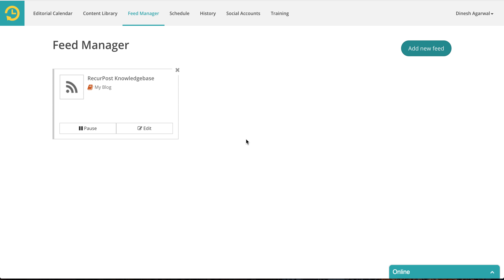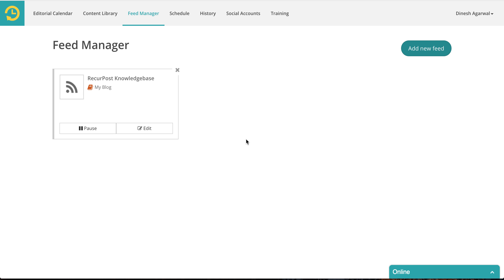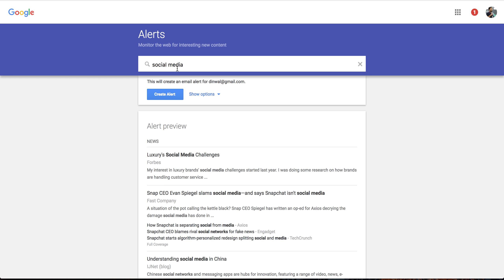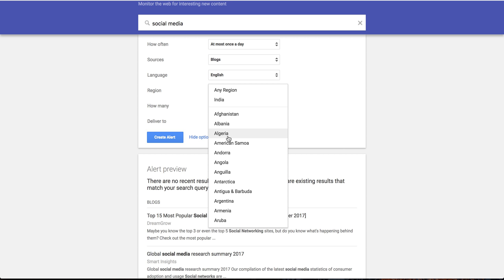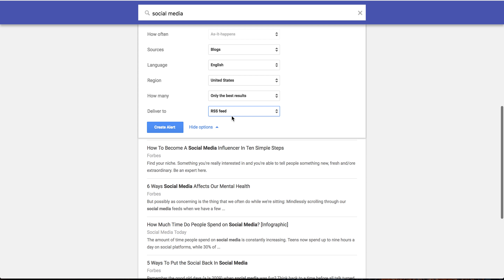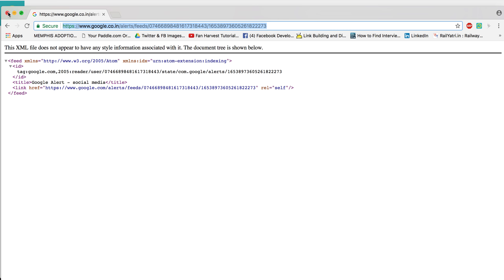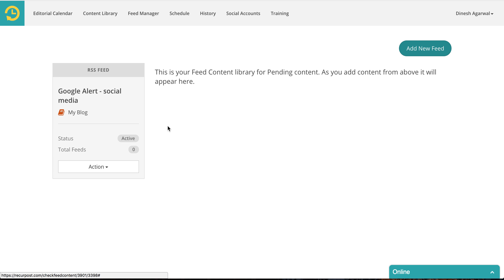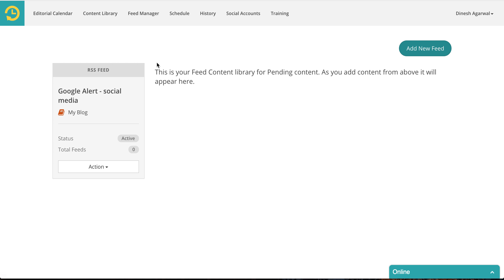Content Curation with Google Alerts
is your social media management solutions for posting on all* social media platforms at once. In this tutorial we show you how to curate content using Google Alerts.